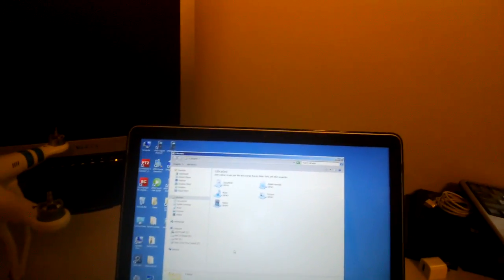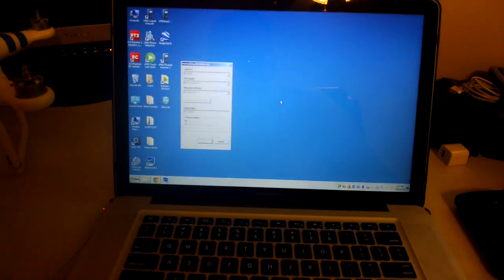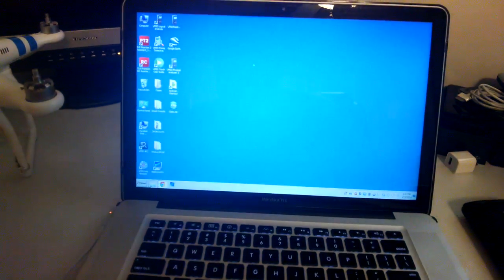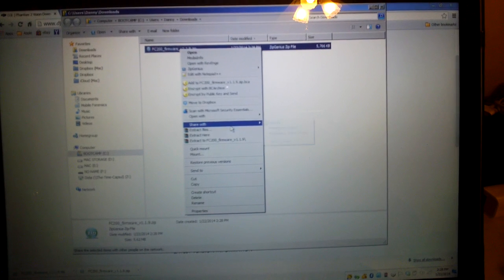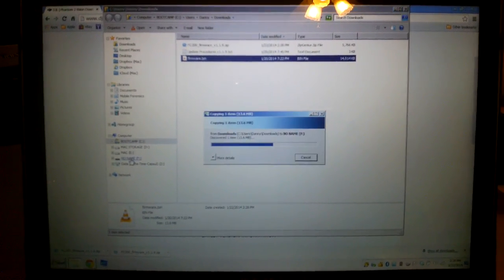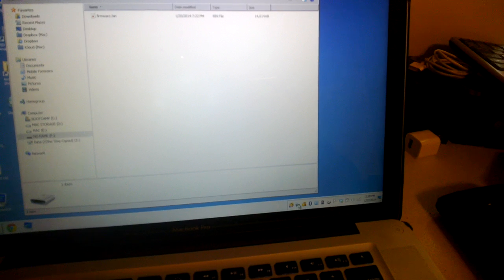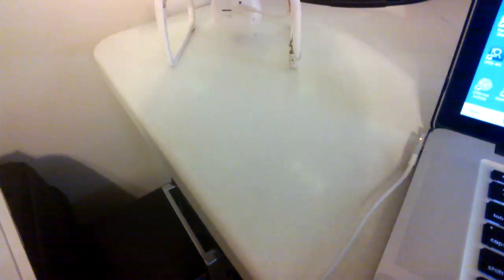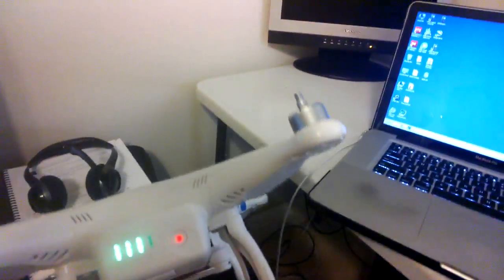DJI Phantom 2 Vision FC200 Firmware v1.1.9 Fails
Showing how the Phantom 2 Vision FC200 FIrmware v1.1.9 has made my camera useless.

Video created with Google Glass